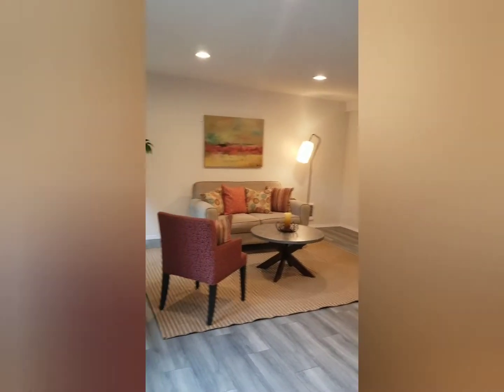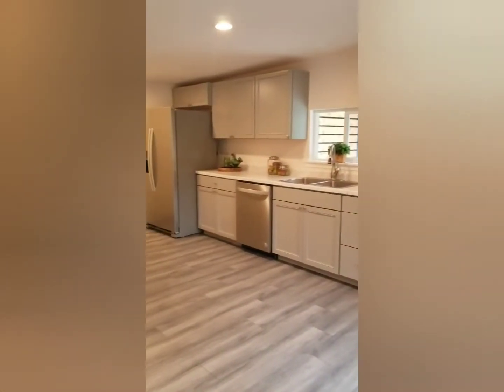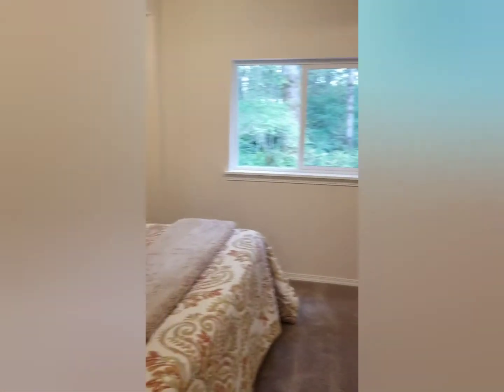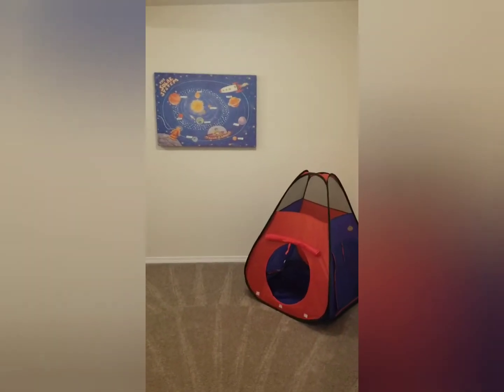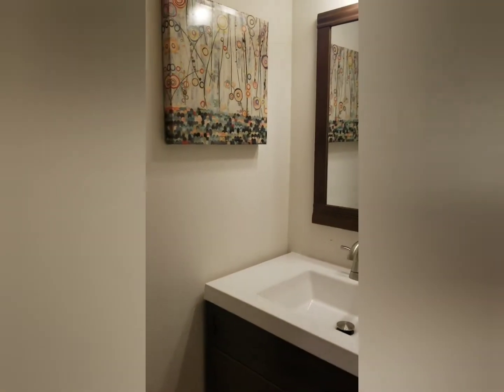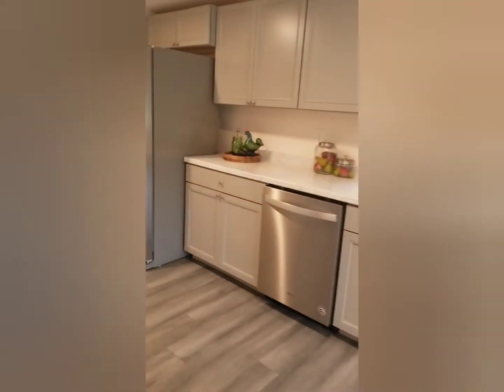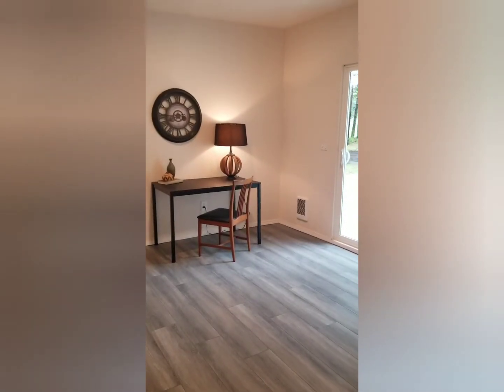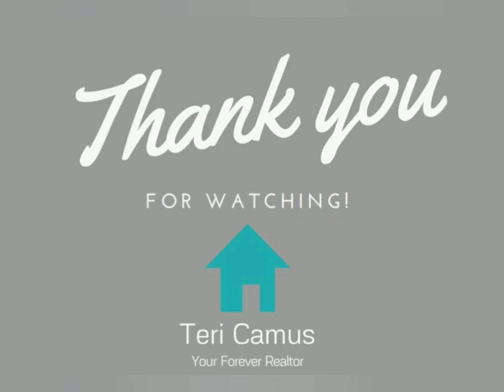14851 N US Highway 101, Shelton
You've found i t ! A TOTAL, studs out remodel, this house is flat out
gorgeous. NEW everything; Roof, Wiring, Windows, new Kitchen
and Bath, too! The floor plan is open, with a clean, modern design,
& beautiful finishes. 2 bedroom, 1 bathroom, & a HUGE bonus room. The house is
set back from the road, nest led in the trees. With over .4 acres,
you've got plenty of spaces for gardens, or whatever you choose!
The location feels private & offers easy access to Hwy 101 & a
quick commute to Shelton & Olympia. Welcome Home!